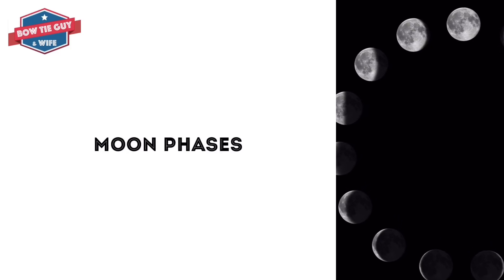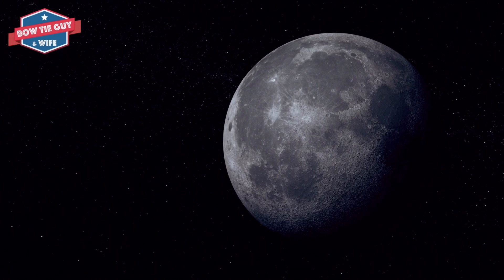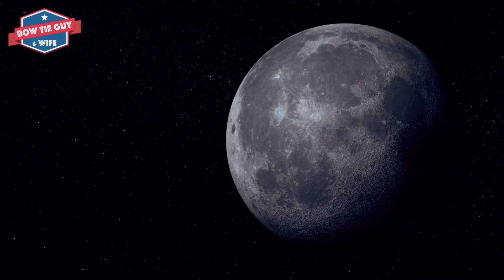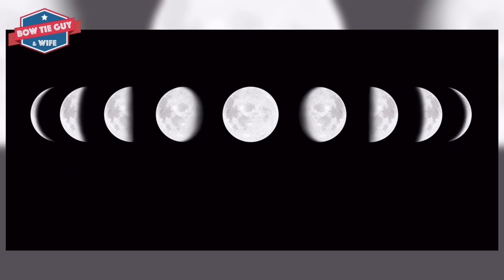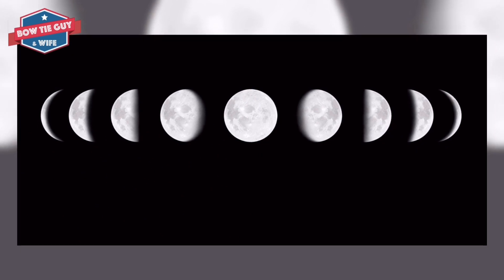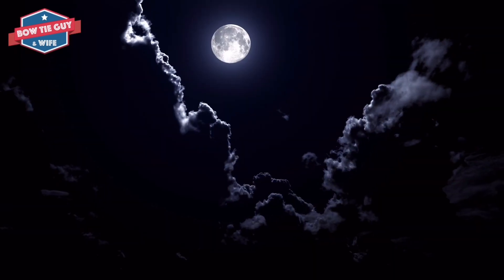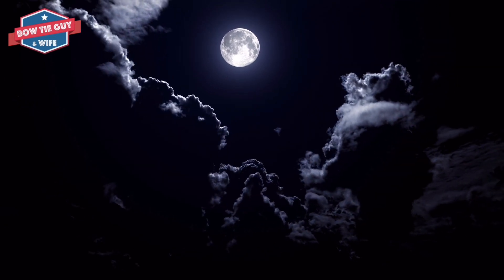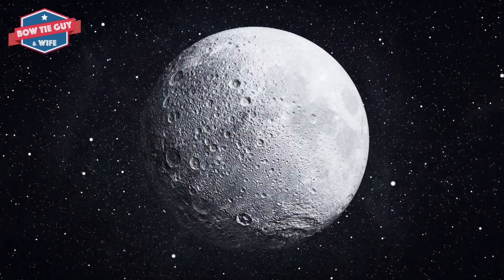Moon Phases Educational Science Video for Kids by Bow Tie Guy & Wife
Kids will learn about about what causes the moon phases, what each phase of the moon looks like, and more in this student informational science video!